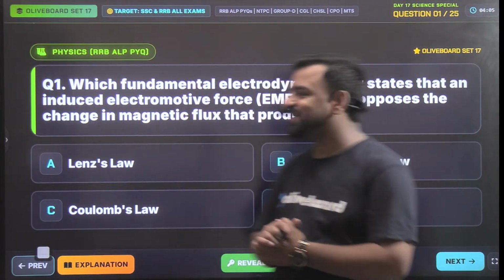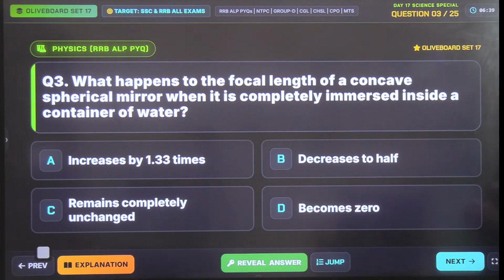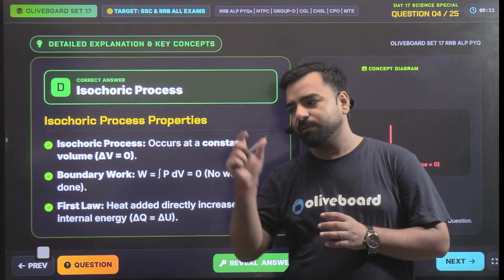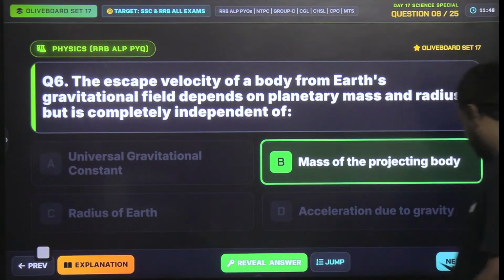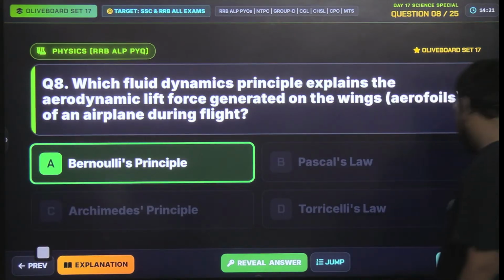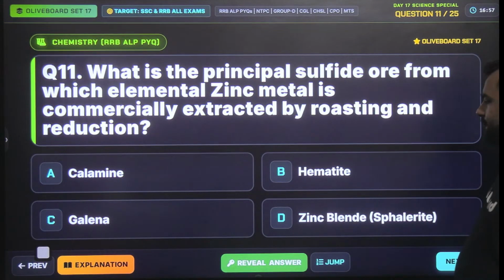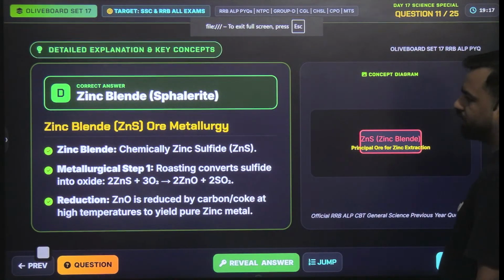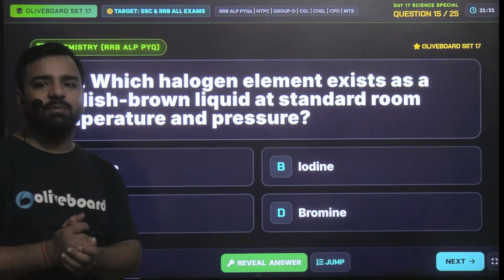Most Important MCQs | Set 17 | General Science | Revision & Practice | All SSC & Railway Exams 2026